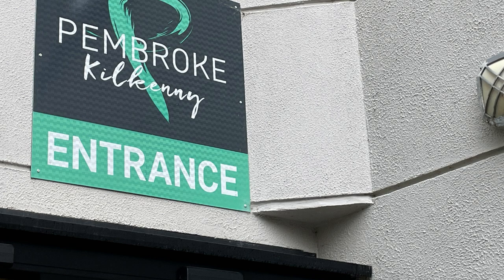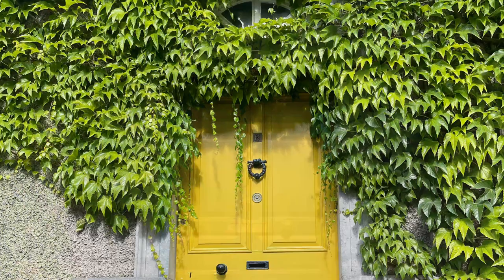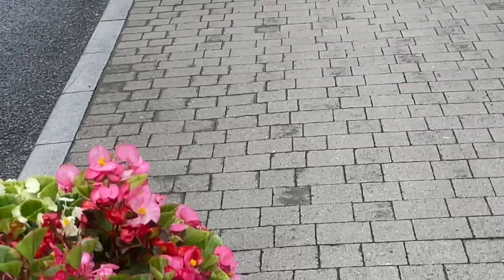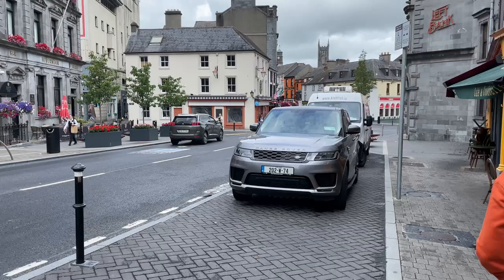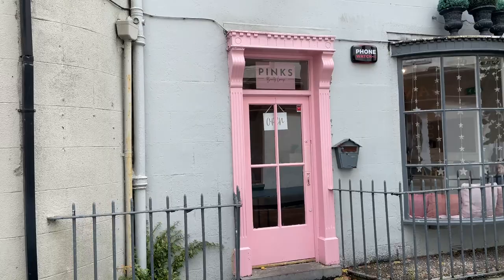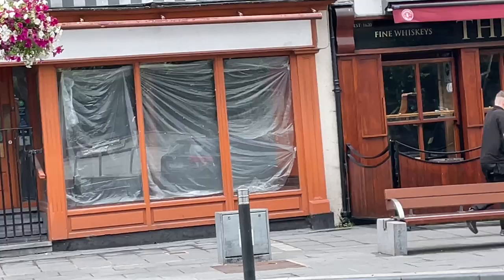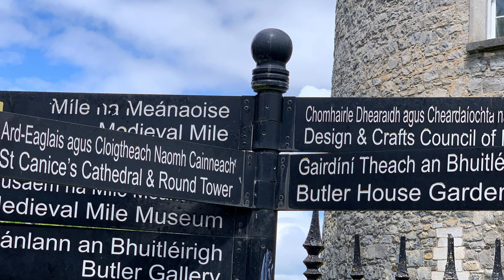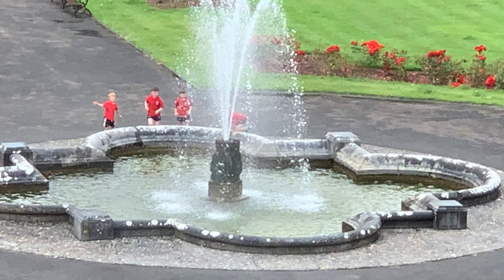24 Hours in Kilkenny Ireland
My sisters and I travel to Ireland for vacation where we explore the food, the places and the people. Psalms 23:1 ireland travel kilkenny psalms 23:1